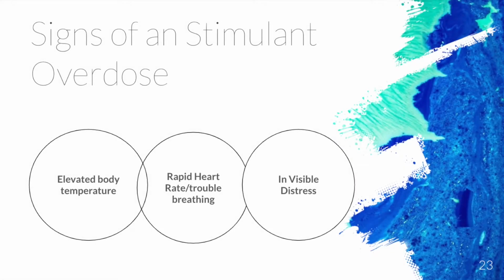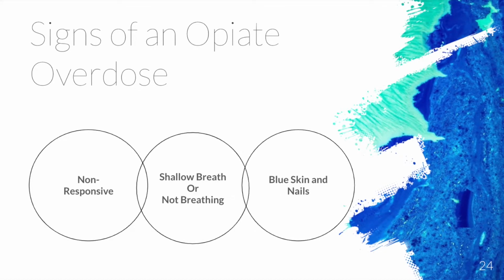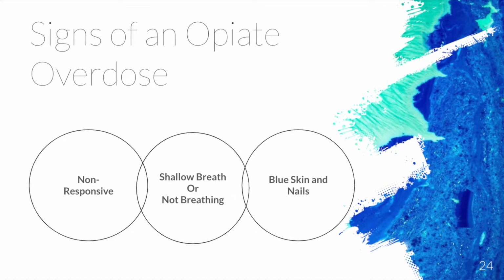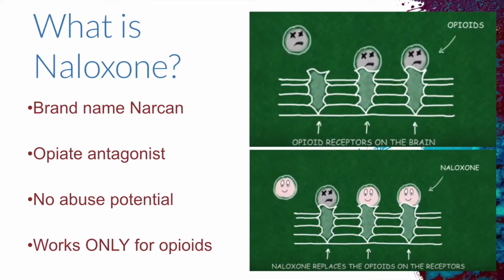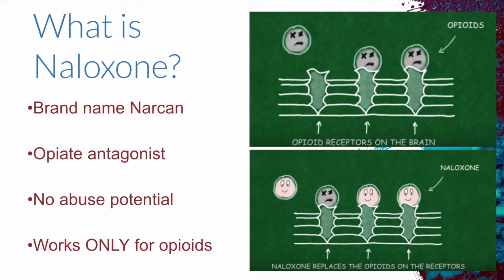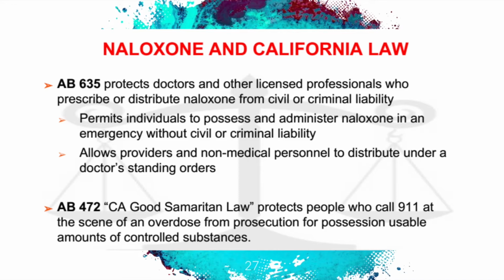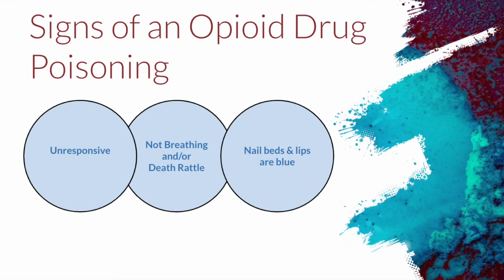Rx Safe Del Norte Training Video 5, What is Naloxone?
Welcome to the Naloxone Training Video series. There are a total of 8 short videos that will teach you about Opioids, Naloxone, Naloxone administration and what to expect. Naloxone is a live saving drug that can save someone from an Opioid Overdose or Poisoning. It is available for free through grant funding, and there is a standing order that anyone can carry Naloxone. It should be a part of everyone’s first aid kits, as you will see in the videos Opioid Overdoses can happen to anyone who is taking an opioid either under a prescription or not. And you never know when you might be able to save a life!

Once you have finished the series of 8 short videos on Naloxone please take this short quiz and enroll to get Naloxone delivered to your door! We can do porch delivery or mail them to you at home.

CHECK OUR ONLINE EVENT PAGE ON EVENTBRITE. We have updated it with the ART CONTEST, webinar links, flyers, and videos from the last week's presentations.

Link to our Evaluation Form  (each completed evaluation will gain entry into a RAFFLE):